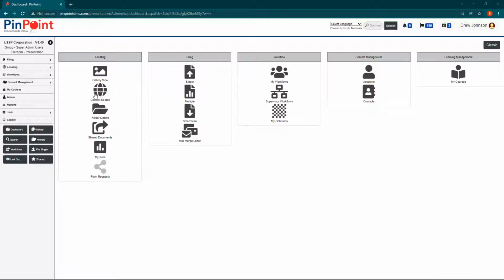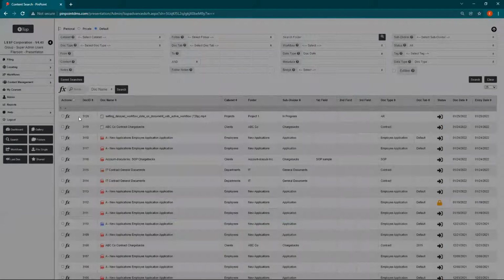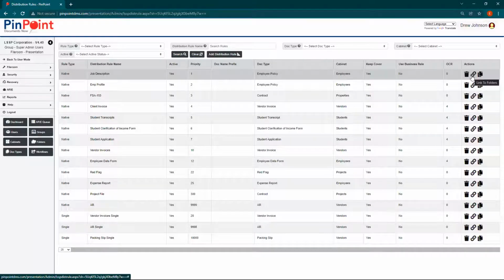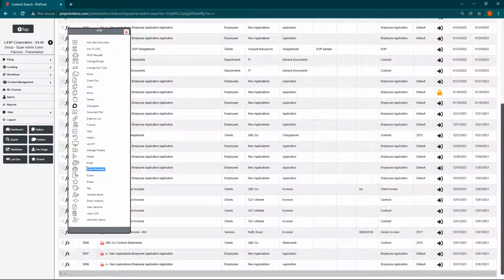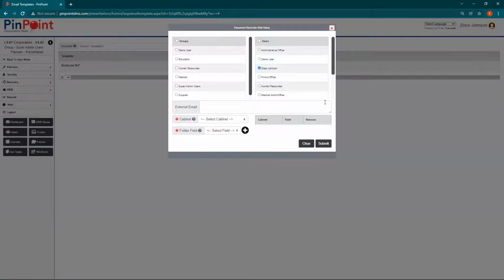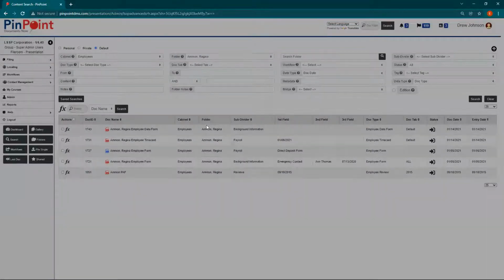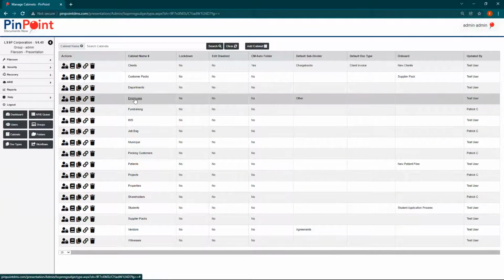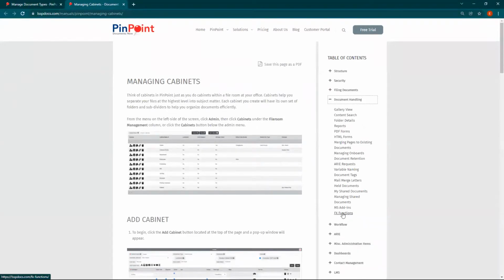PinPoint 4.4 - New Update of Document Management System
PinPoint Document Management System is now updated to Version 4.4 | It brings many new enhancements and features to the DMS. Watch our video to find out more.